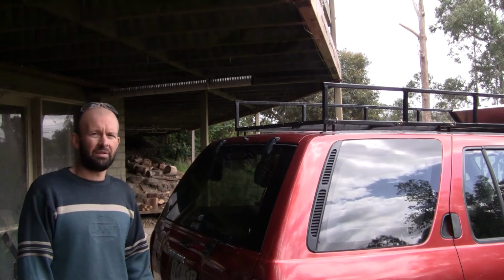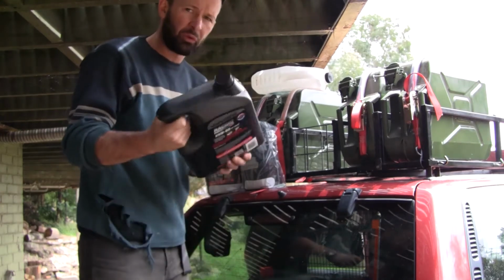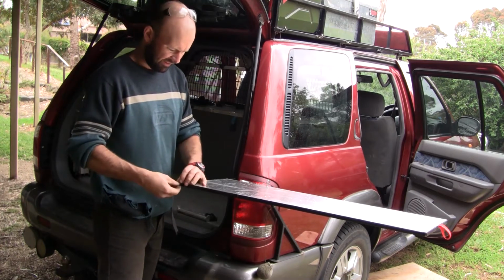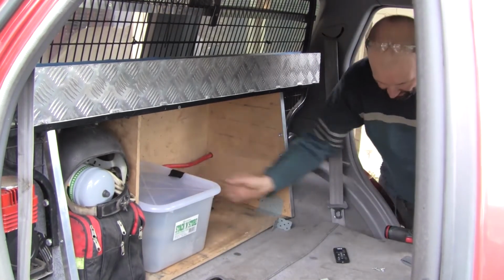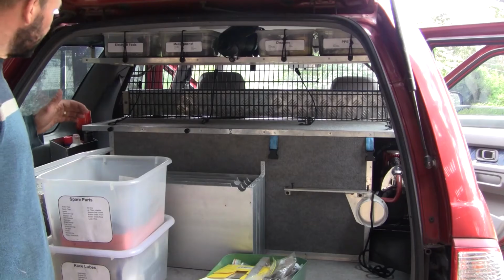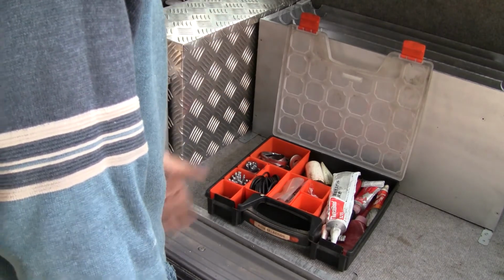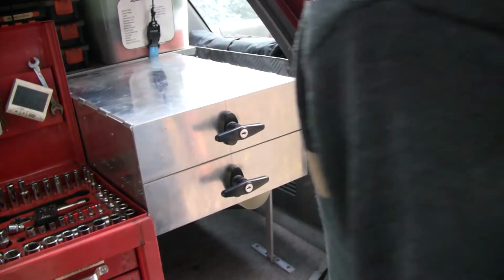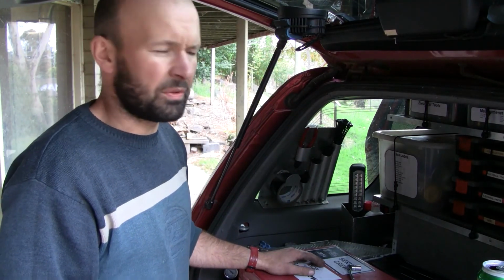Packing the Service car for Targa High Country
Some people say I've got a problem, i say i'm just organised, and will continue to say that until the men in white coats come to take me away